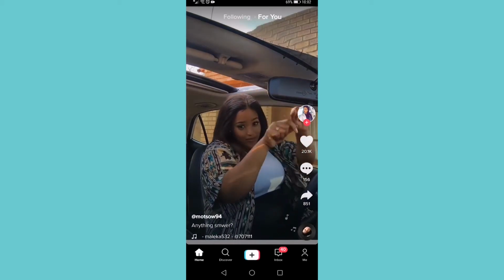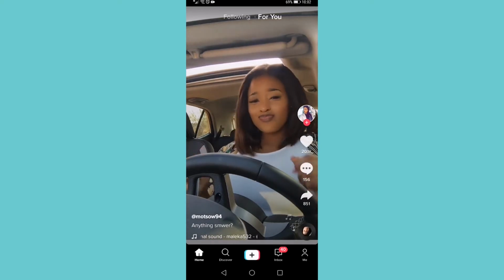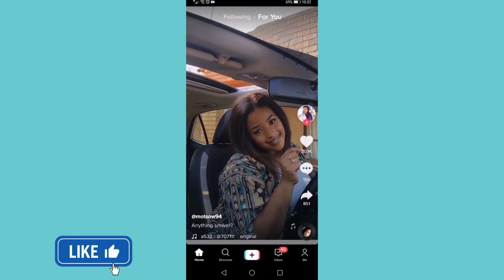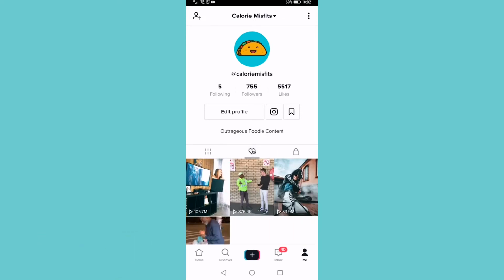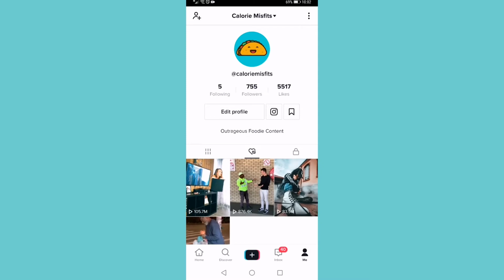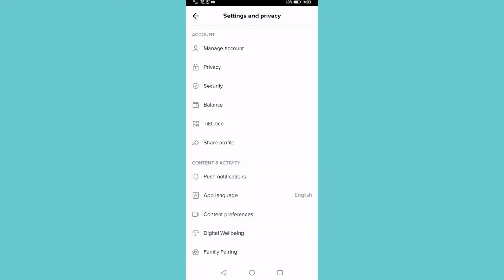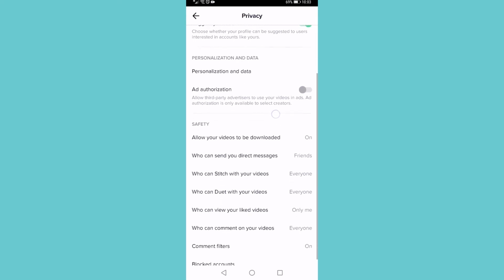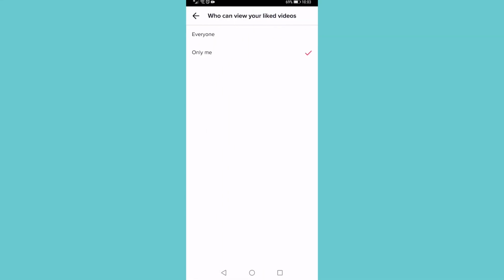How To Delete Liked Videos On Tiktok (2020)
In this video I will show you how to delete liked videos on Tiktok. Do you want nobody else except yourself to see your liked videos on Tiktok? Well if you watch this video all the way till the end you will be able to know how to delete liked videos on Tiktok.